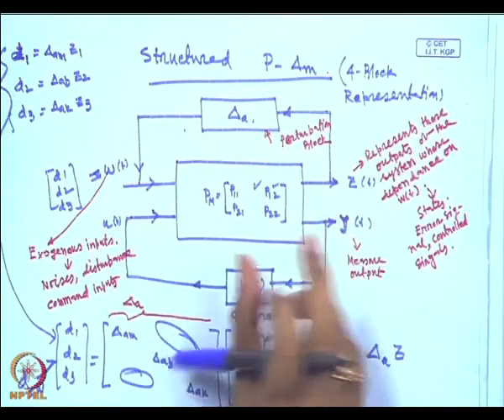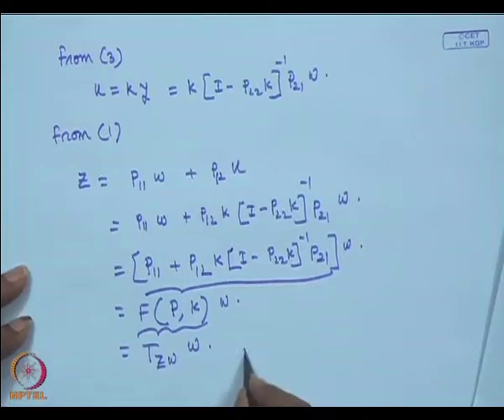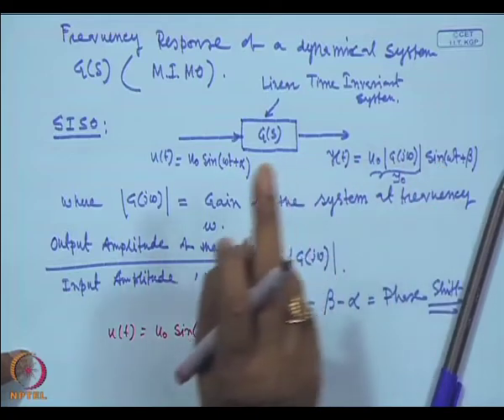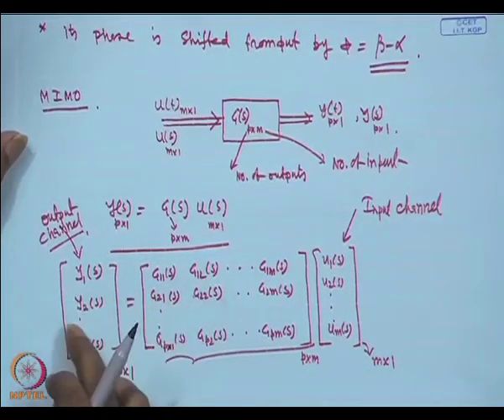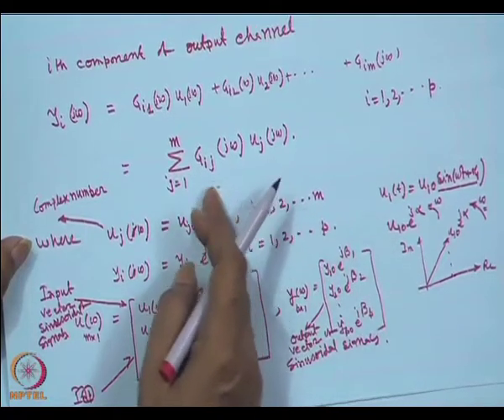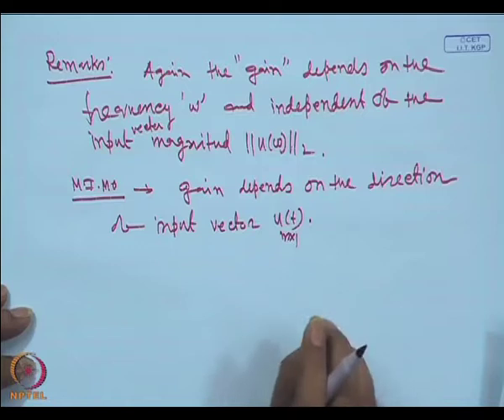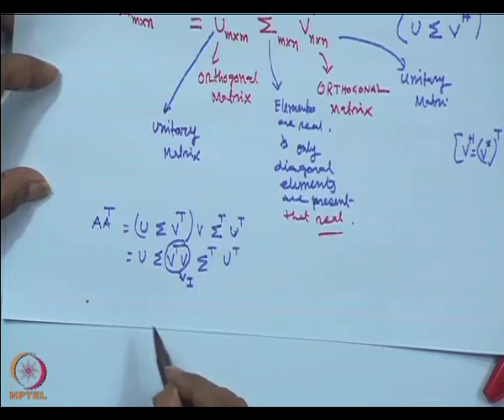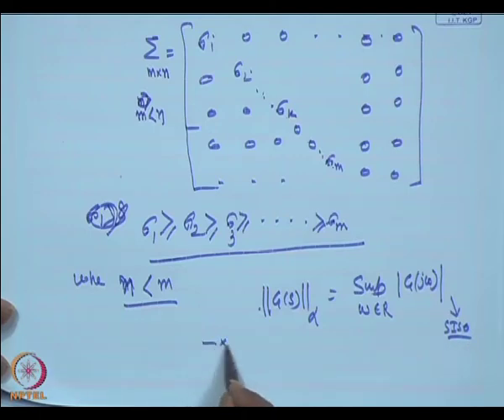Frequency Response of Linear System and Singular Value Decomposition of System